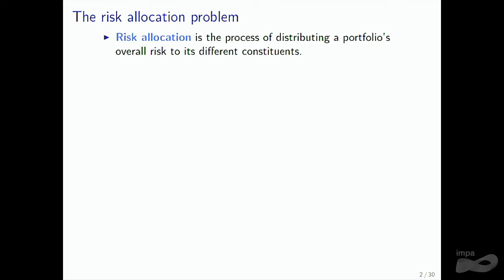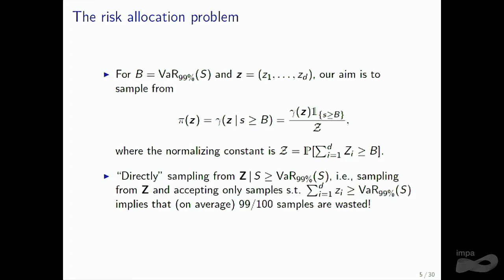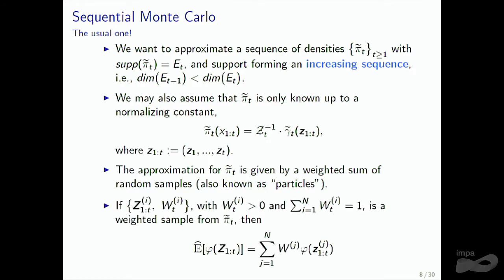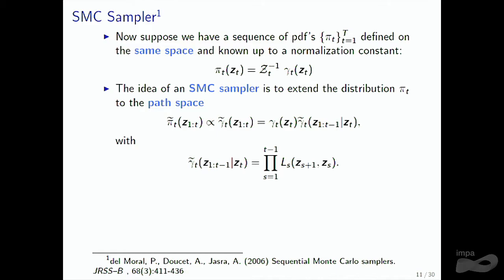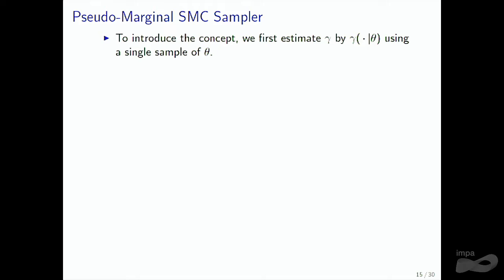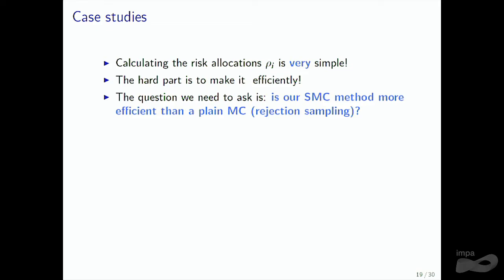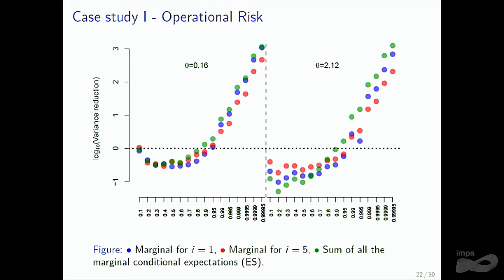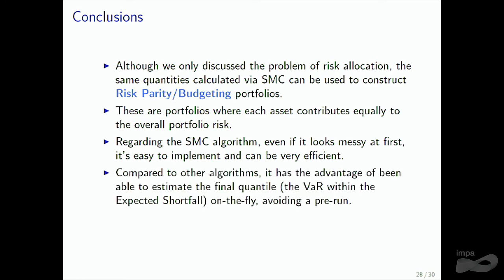Research in Options 2017 - Rodrigo Targino (FGV, Brazil)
IMPA, Rio de Janeiro, November 25 – 30, 2017

Rodrigo Targino (FGV, Brazil)
Efficient Monte Carlo algorithms for risk
allocation

This is the twelfth conference hosted by IMPA’s group on Math Finance on the subject. It is a follow up of the highly successful previous editions. Each one had in its attendance about 100 participants evenly spread from academia and industry. This year we will focus on different aspects of mathematical finance including (but not limited to) option pricing, fixed income, volatility trading, real options, commodities, algorithmic trading, portfolio and risk management.